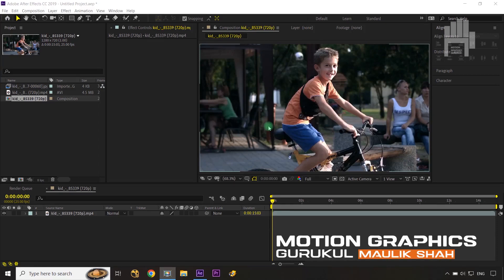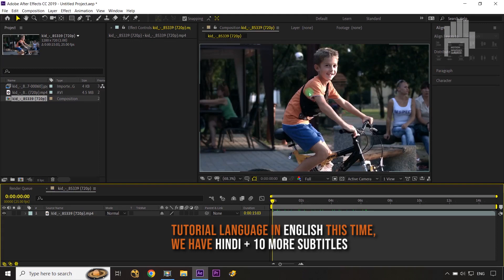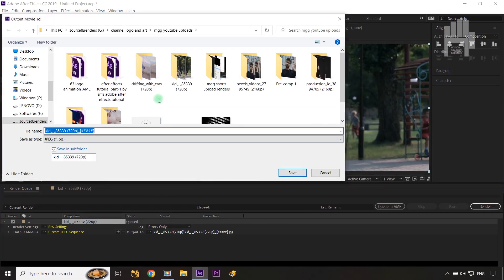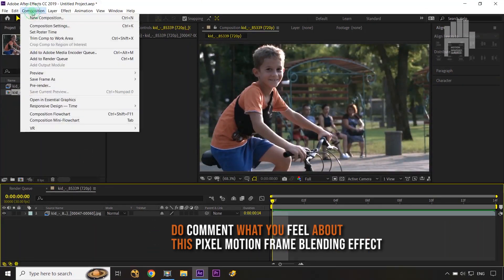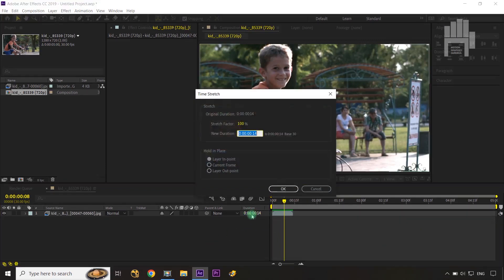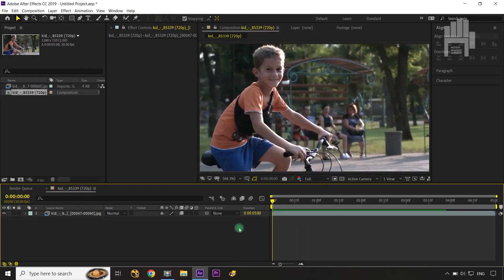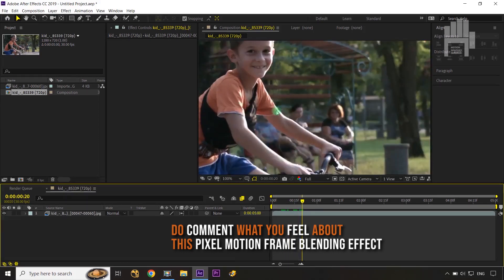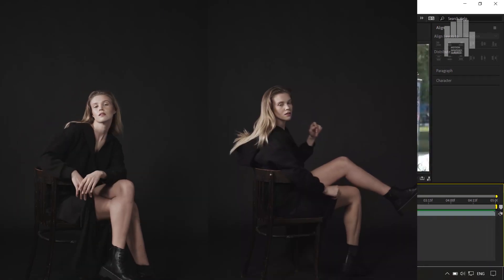Pixel Motion Effect Tutorial in After Effects | Frame Blending Video Effect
Looking to add some wow factor to your videos? In this after effects tutorial, I'll guide you step-by-step on how to create a stunning pixel motion effect using frame blending in After Effects. With the frame blending video effect, you'll be able to bring your footage to life with smooth and dynamic visuals.

If you still have any doubts or queries about any point discussed in this Pixel Motion Effect Tutorial in After Effects | Frame Blending Video Effect tutorial, just post them in the comments section and we'll get back to you right away.

YOUR QUERIES👇👇🎯👍 :
pixel
motion
pixel motion
motion effect
pixel effect
effect tutorial
tutorial
after
effects
tutorial in after effects
frame
blending
frame blending effect
frame blending video effect
video effect
after effects
motion graphics
motion graphics gurukul

after effects frame blending pixel motion vs frame mix
pixel effects after effects

enable frame blending after effects
after effects frame blending not available
frame blending options after effects
what does frame blending do in after effects
after effects frame blending settings
how to turn on frame blending in after effects

Maulik Shah.